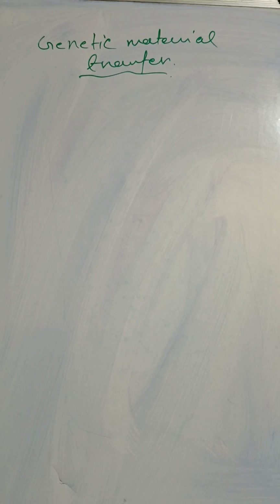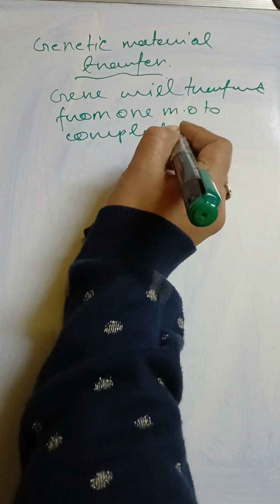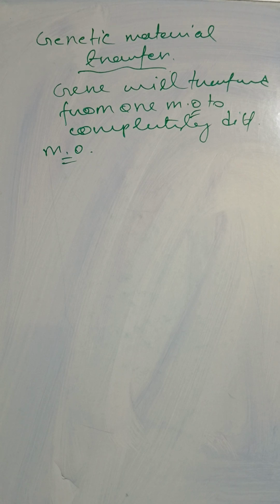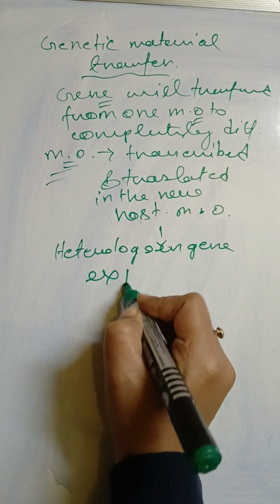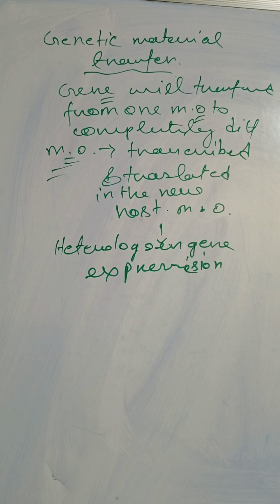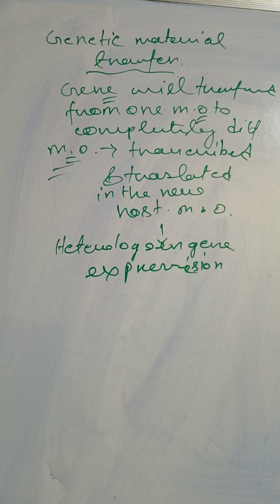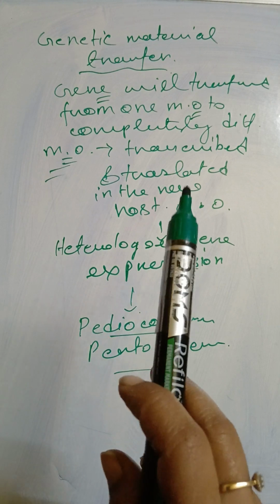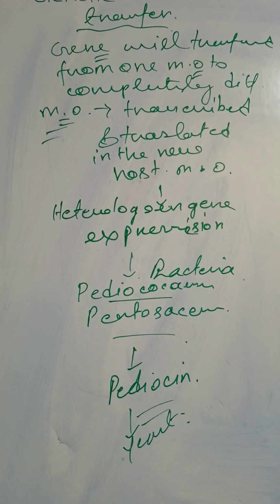Genetic material transfer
gene manipulation